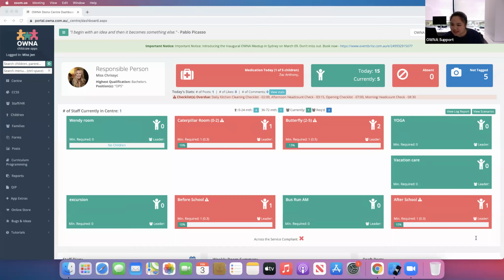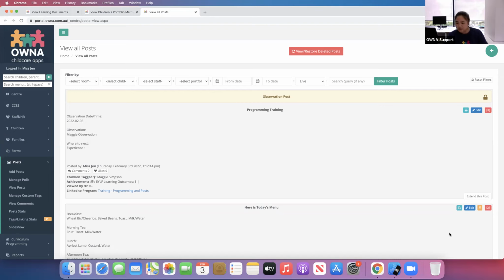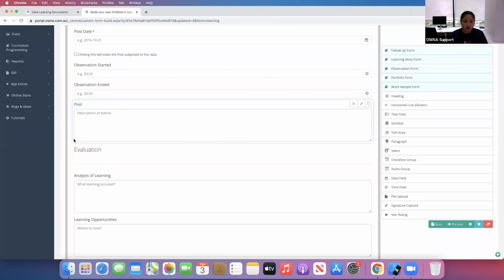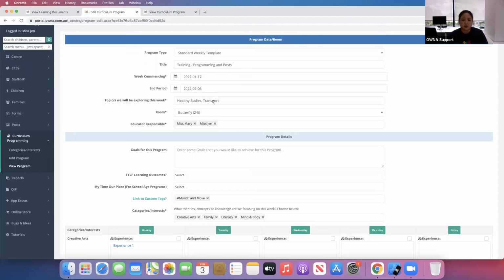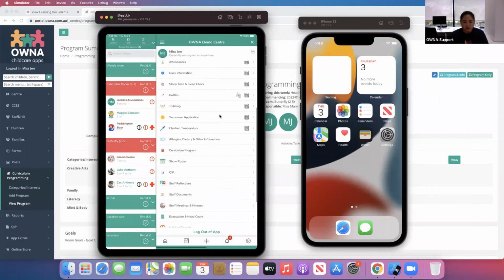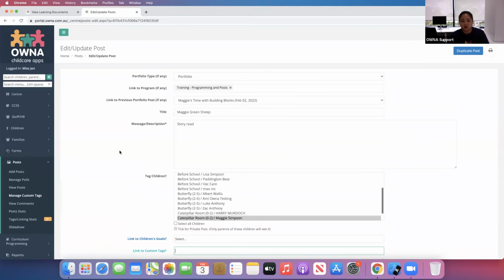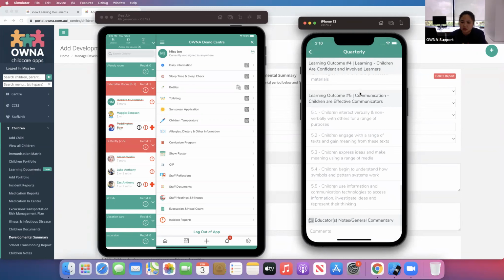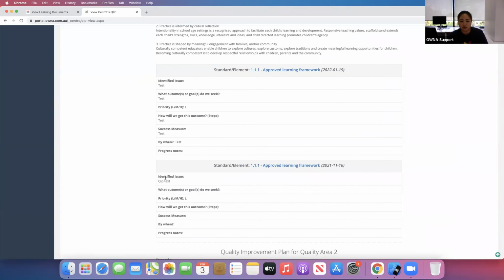Programming Training 3rd February 2022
Jen takes us through the programming and planning aspects within OWNA.